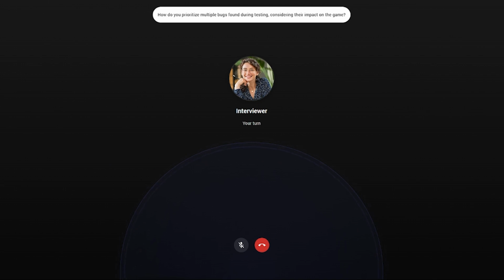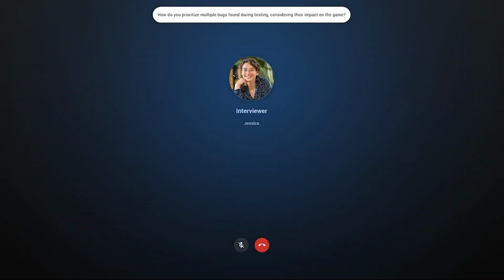Live QA Game Tester Interview with NeuraPrep’s AI Jessica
Experience a live demo interview with NeuraPrep’s Jessica, the first interactive AI-powered interview prep tool designed for AI/ML engineers—and now extended to roles like QA Game Tester! In this video, we walk through a realistic mock interview, showcasing how Jessica simulates live interview questions, provides instant feedback, and helps you prepare for real-world scenarios.

Whether you’re preparing for game testing roles, AI/ML system design interviews, or technical QA positions, this demo highlights how NeuraPrep’s intelligent platform can boost your confidence and improve your interview skills. See how Jessica handles LLM-based questions, behavioral prompts, and practical QA testing challenges in real time.

If you want to level up your interview prep and get a taste of the future of AI-assisted mock interviews, this demo is for you!

💡 **Get ready to ace your AI interview:**
👉 Try NeuraPrep free today - your complete AI/ML prep platform to master interview questions and land top roles.